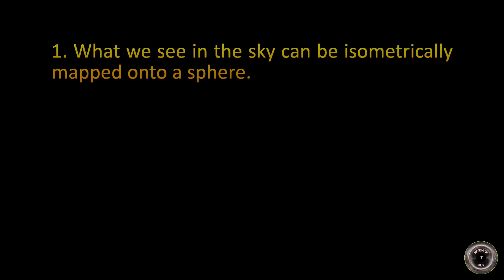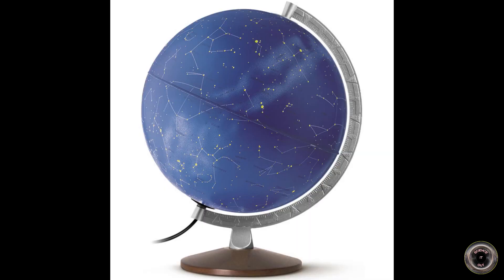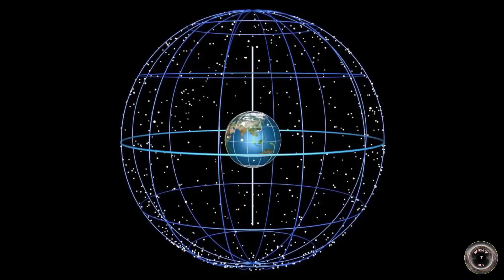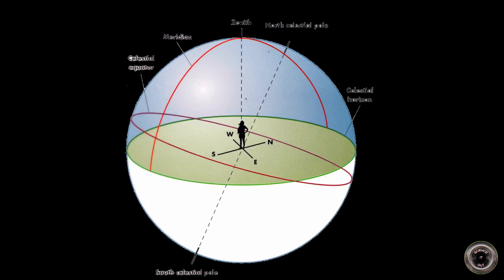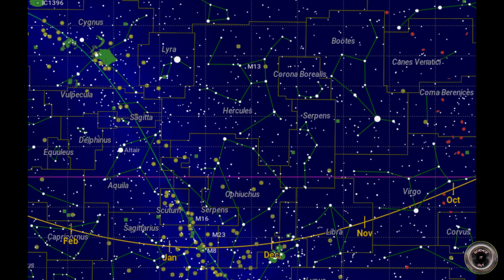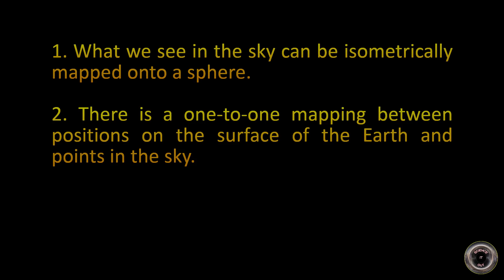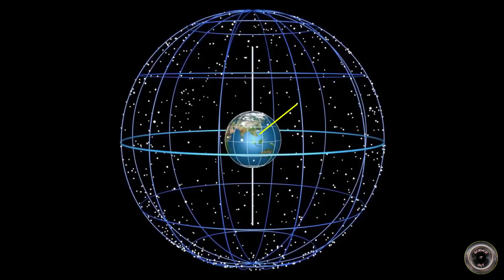60 NM per degree - revisited AGAIN (actual proof of the globe!)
One would expect that I've already said what I had to say in the first two videos on the topic, right? Well - this time I have something special for you. I'm going to prove that the spherical shape of the Earth follows logically from 3 fairly benign assumptions, one of which is the 60 NM per degree relation. Enjoy!